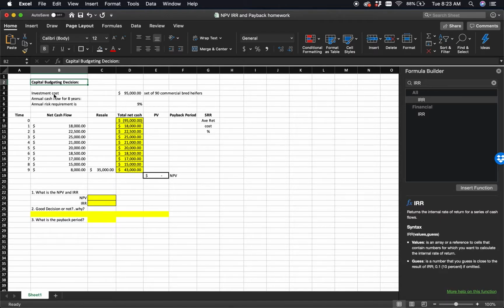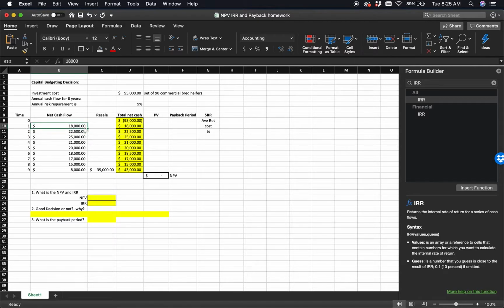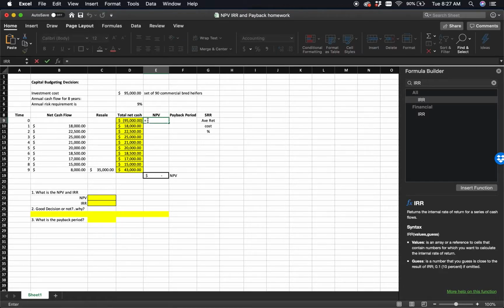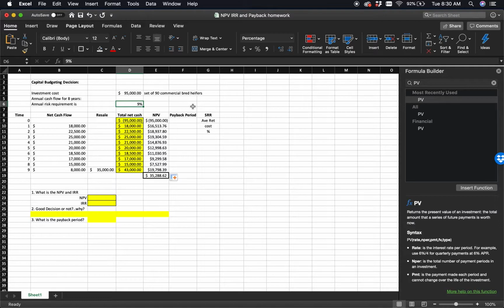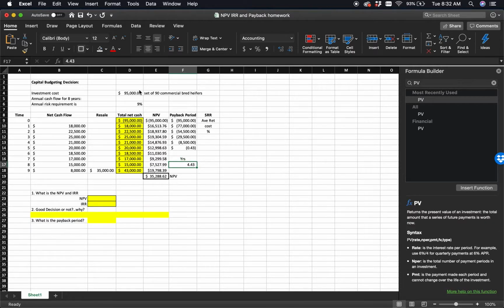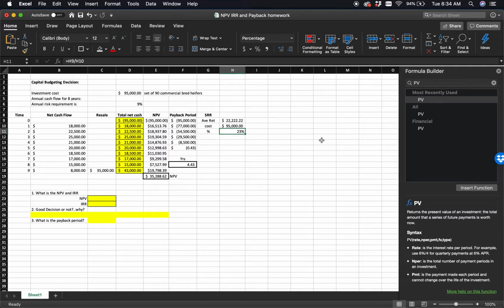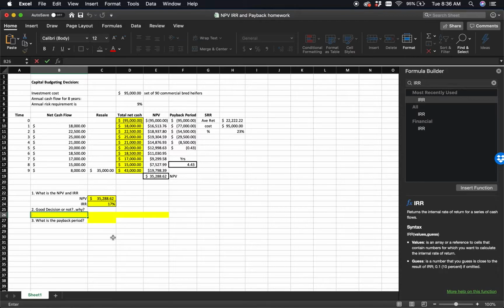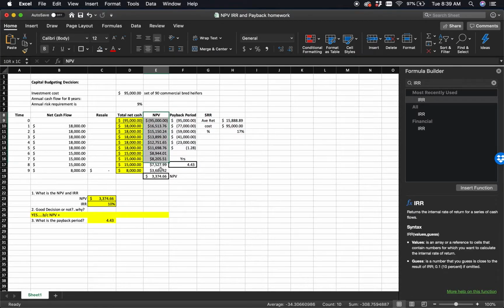Capital Budgeting Video